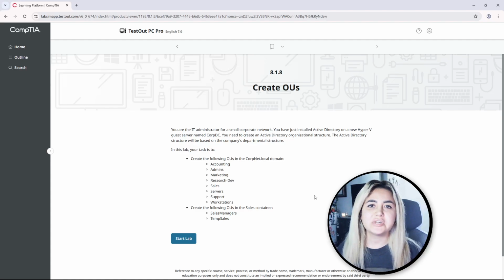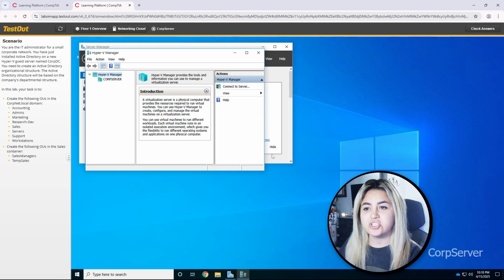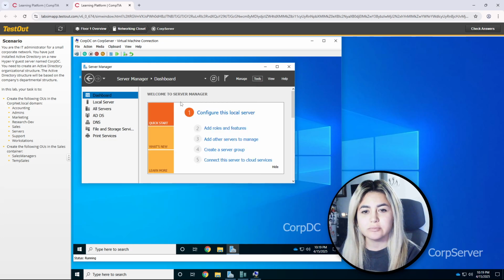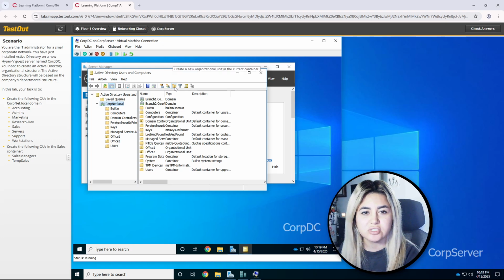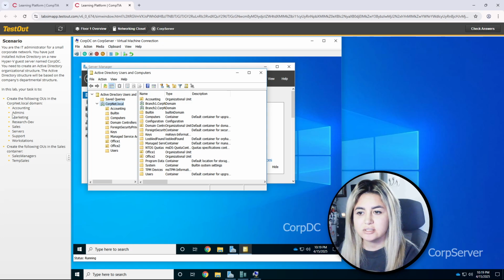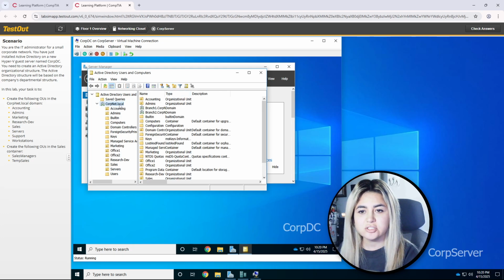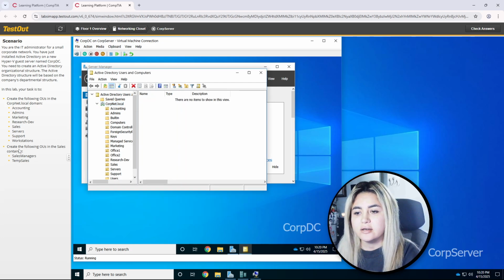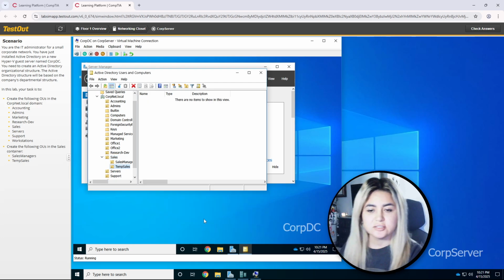Create OUs Lab Tutorial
In this video, we walk through Lab 8.1.8: Create OUs (Organizational Units). This tutorial shows how to organize and manage users, groups, and resources within Active Directory by creating OUs—an essential practice in enterprise IT environments.

✅ What You’ll Learn:
• How to create and name organizational units
• Best practices for organizing users and computers
• Why OUs are important for group policy and administration

📚 Lab: Create OUs